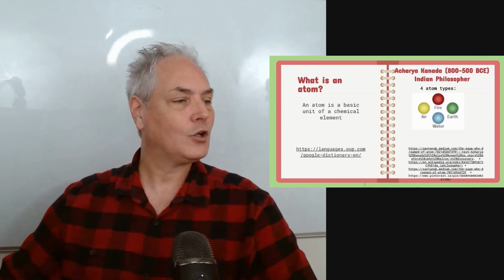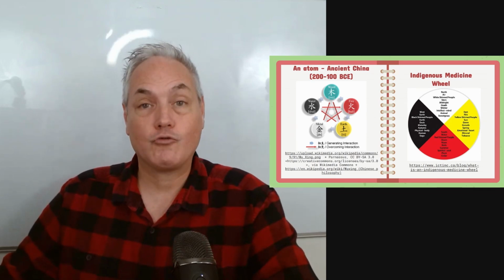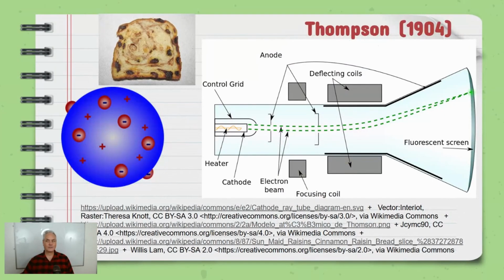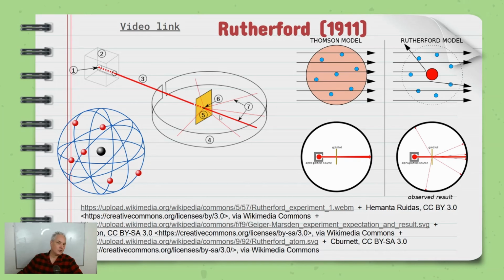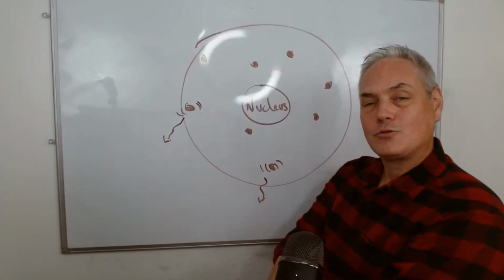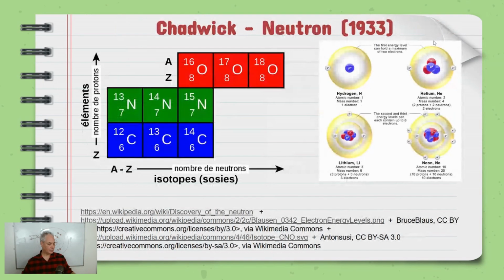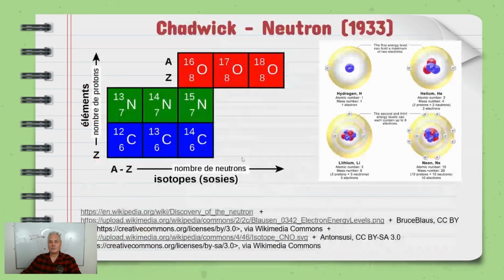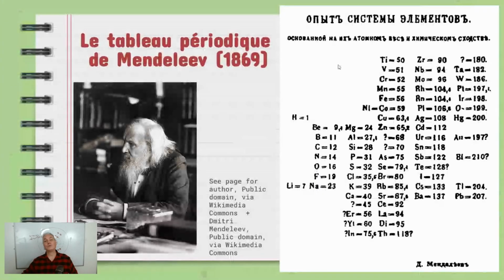Evolution of the Atomic Model - 2500 years of History - Dalton - Thompson - Bohr-Rutherford and More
Alain Faber

+ converted to svg by User:Amada44, Public domain, via Wikimedia Commons
- See page for author, Public domain, via Wikimedia Commons  + Dmitri Mendeleev, Public domain, via Wikimedia Commons
+ Pearson Scott Foresman, Public domain, via Wikimedia Commons